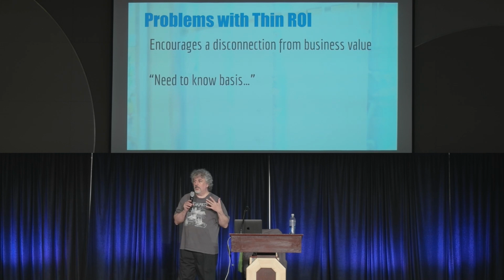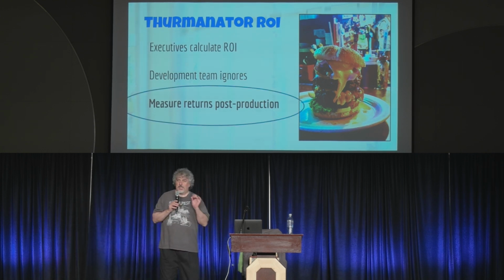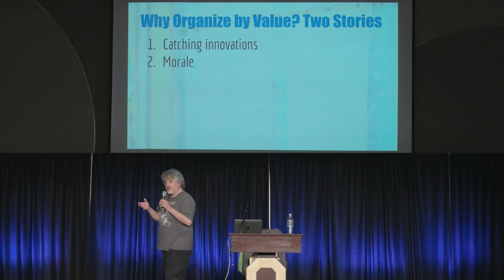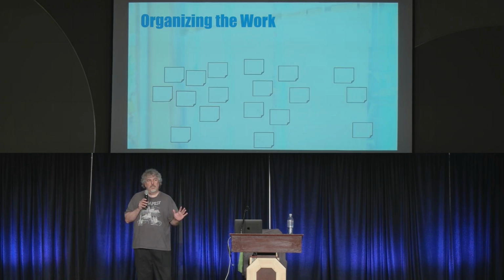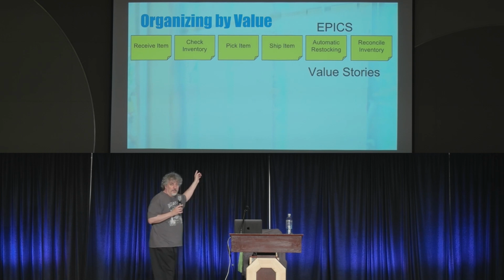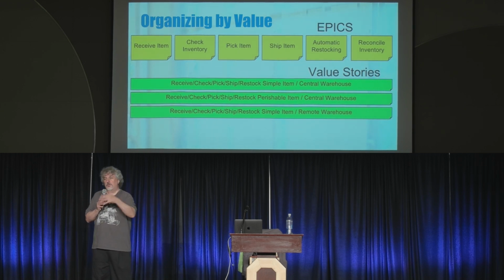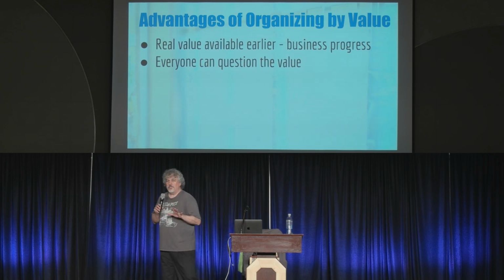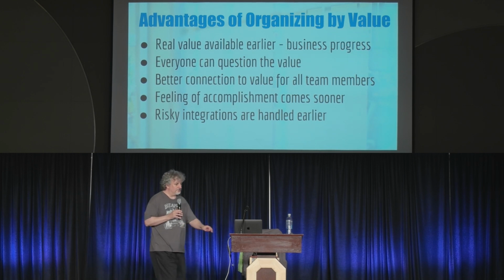Daryl Kulak - Three Types of ROI - Thin, Thick and Thurmanator -Path17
We’re all used to being told that our IT projects must provide some type of payback – a return-on-investment (ROI). But doesn’t it get complicated after that? How many projects have you seen where someone calculated the ROI upfront and then measured it after going live? Not many, right? Why is that? Do we all just get too busy after we’ve moved on to the next challenge? Do we lack discipline? Join Daryl Kulak for a lively presentation on how he sees ROI in three flavors – thin, thick and lastly, named after the ultimate Columbus hamburger – Thurmanator!

Speaker
Daryl Kulak is an author, speaker and consultant helping his clients move toward more value-driven software development. He uses Agile, Lean Startup, Software Craftsmanship, SAFe and systems thinking, among others, to help corporations, government agencies and nonprofits improve their ability to provide true value through software delivery. He is very interested in systems thinking and hopes to popularize it and introduce audiences to its power and possibility.

Daryl has been using iterative/incremental practices since 1998. Daryl’s first book was “Use Cases: Requirements in Context (Addison Wesley, 2003), Written with Eamonn Guiney, it sold 30,000 copies and was translated into Chinese and Japanese. His second book, which he co-authored with Dr. Hong Li, is called “The Journey to Enterprise Agility: Systems Thinking and Organizational Legacy” (Springer International, 2017).

2017 COHAA The Path to Agility Conference
May 24 & 25, 2017
The Ohio Union at The Ohio State University
Columbus, OH